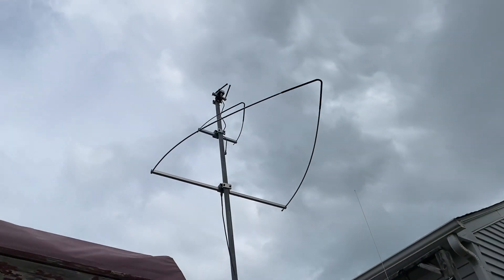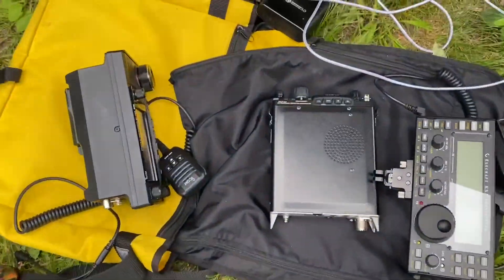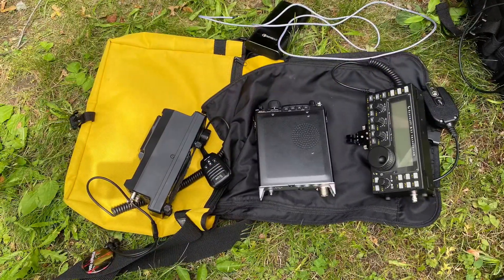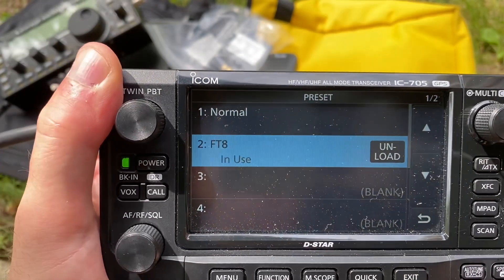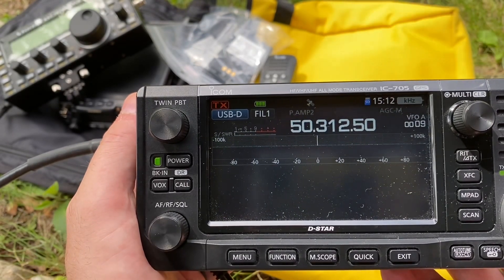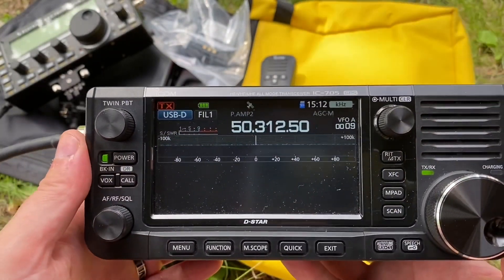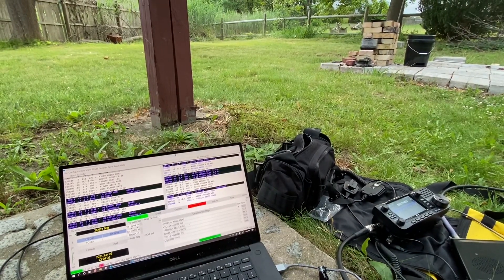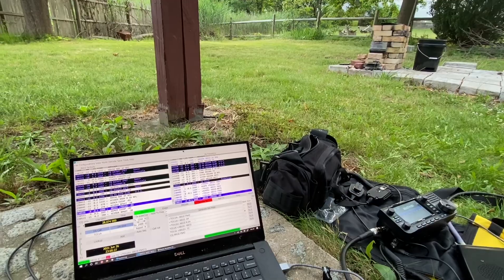Field Day 2021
ARRL field day fun.  Home station emergency power.  Unsuccessful but fun and lessons learned.  FT8.   Ic-705. Ft-817. Kx3